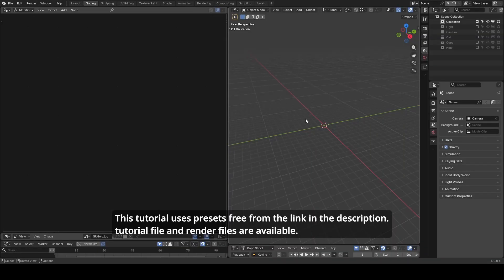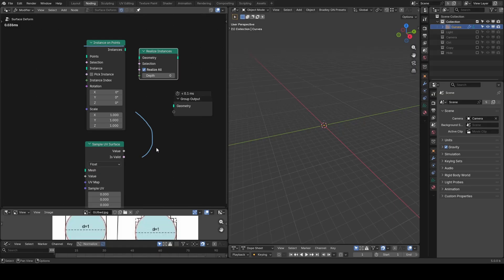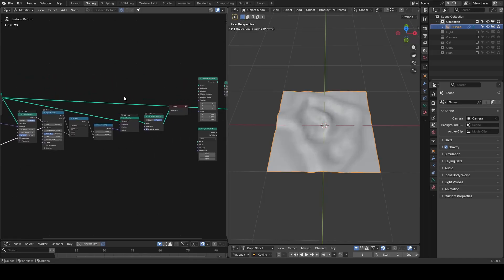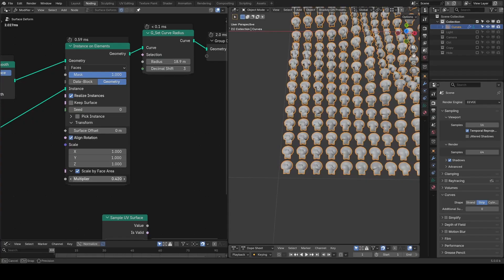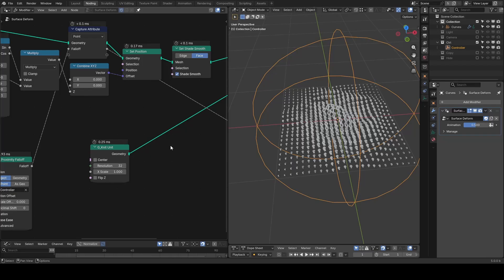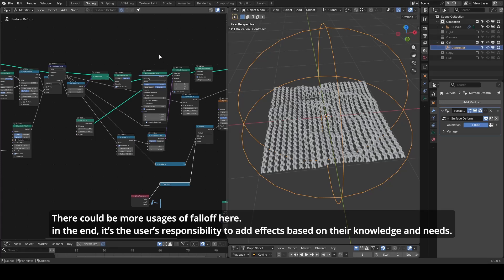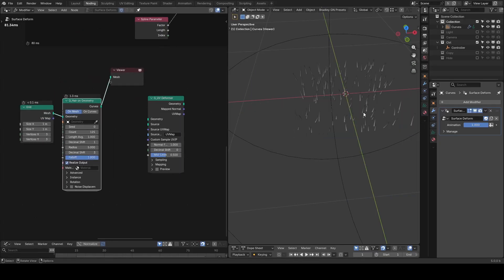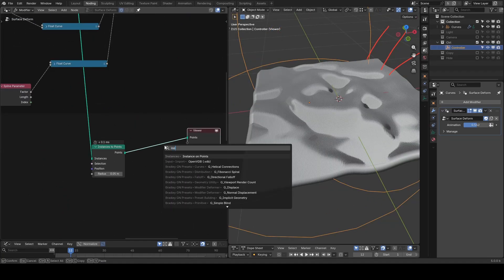[Tut] Knit Cloth & Fabrics - Blender 5.0+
Blender 5.0
00:00 Two basic principles of Knitting
04:00 Procedural Displacement on a plane as alternative to Cloth Simulation
05:52 Instancing Knit Unit
09:19 Knitting Animation with Falloff
13:30 Material for Instancing Method
14:48 UV Deformer method with Sample UV Surface
17:11 Options of Customization
17:54 Instancing Knitting Lines